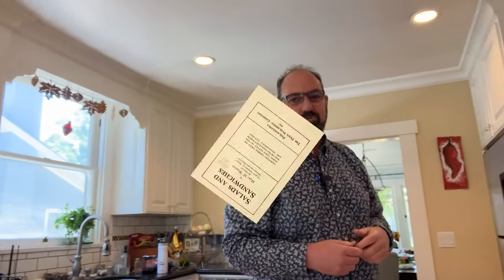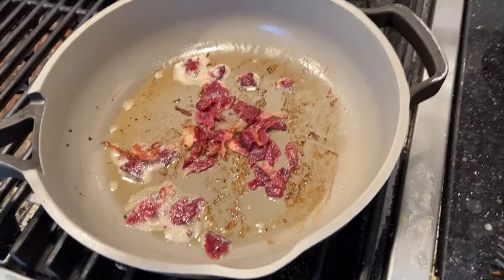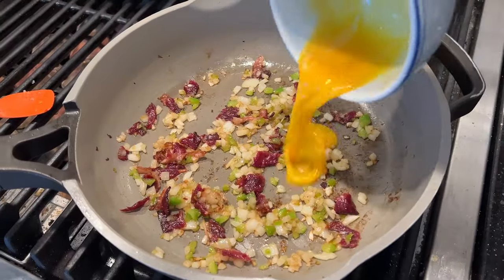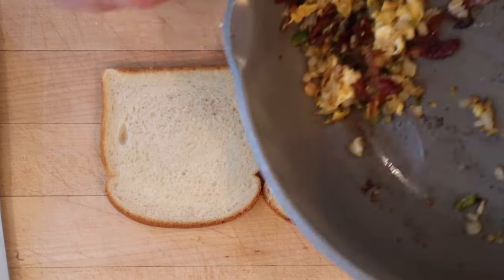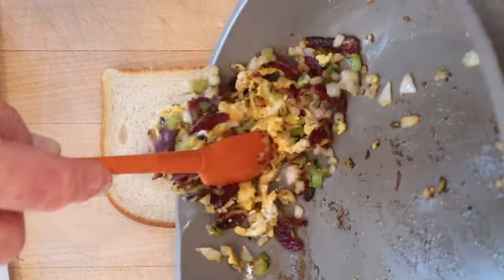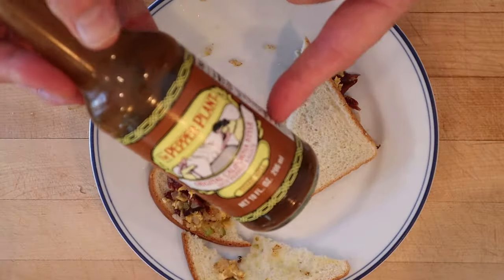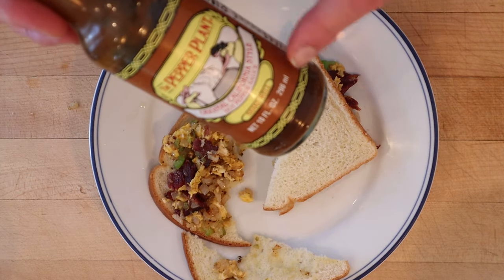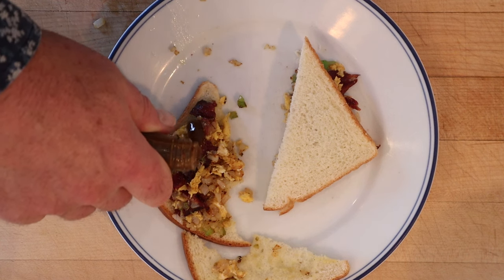Bacon Appetizer Sandwich (1917) on Sandwiches of History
Finally, someone had the nerve say “yes, a bacon appetizer CAN come in sandwich form!” Today we proudly salute Mary M. Wright, author of Salads and Sandwiches from 1917. For she has provided to us an easy and tasty sandwich, free of yeast cakes and Worcestershire sauce (not that I have anything against the latter but man, is it used in A LOT of old sandwich recipes).